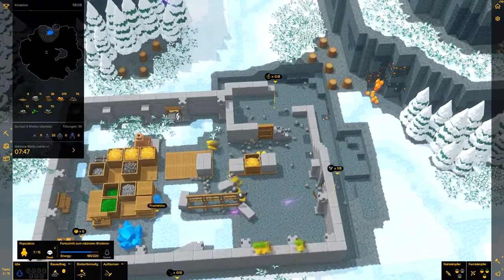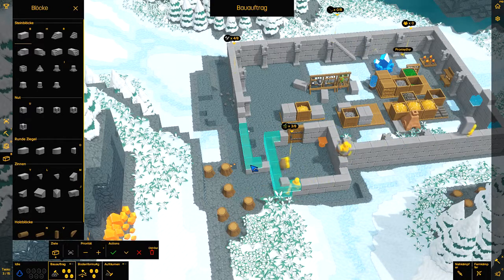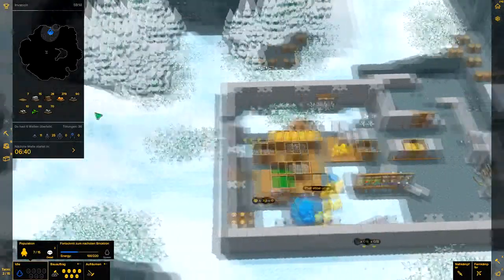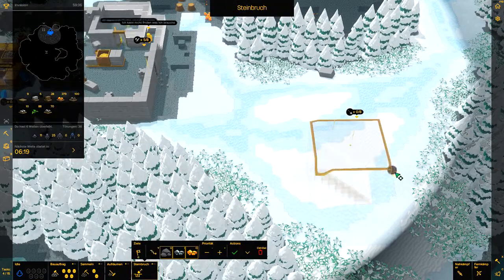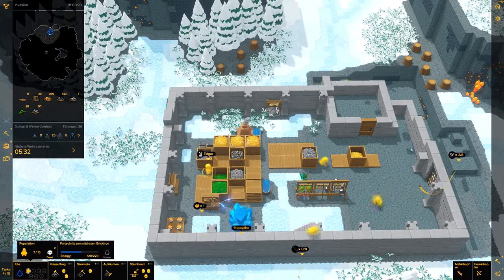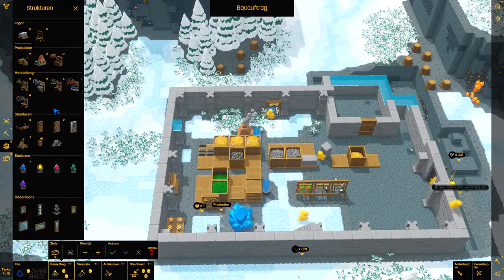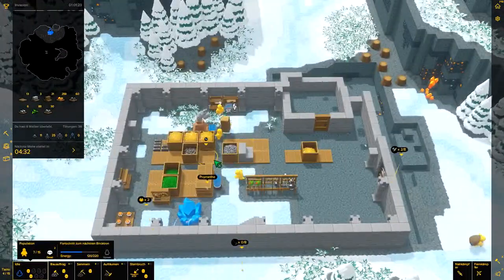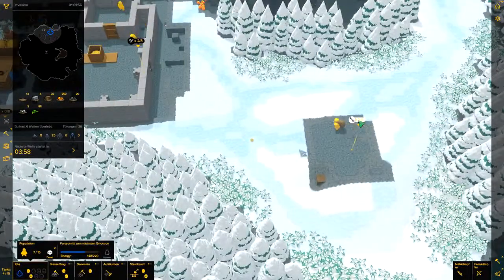Let's Play Castle Story 014 - Endlich ist die Mauer dicht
Ah das Leben in der Burg. Das waren gute Zeiten … ok das hier ist vielleicht nicht Stronghold, aber Burgenbauen ist trotzdem das Kernelement dieses Spiels. Bei Castle Story ist es unsere Aufgabe eine kleine Schar von gelben Männchen die Bricktrons anzuführen und sie anzuleiten eine prächtige Burg zu errichten und zu verteidigen. Neben dem Sandboxmodus, in welchem wir frei rumprobieren dürfen, gibt es noch andere Modi in denen wir uns gegen dunkle Gesellen die Coruptrons verteidigen müssen. Mal sehn ob wir es schaffen und eine beständige Burg errichten können.